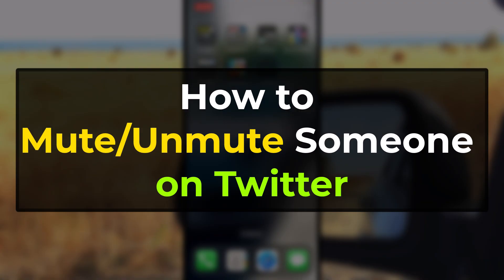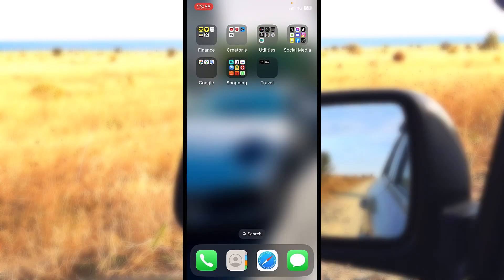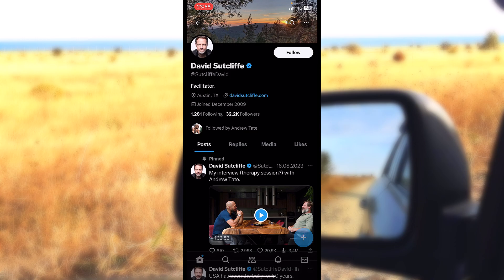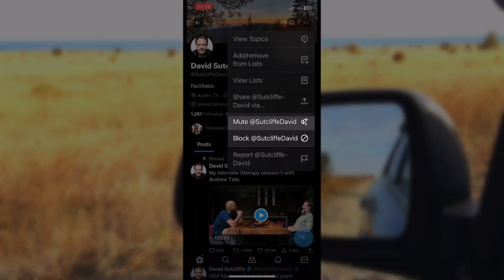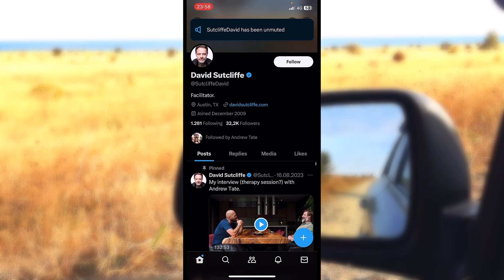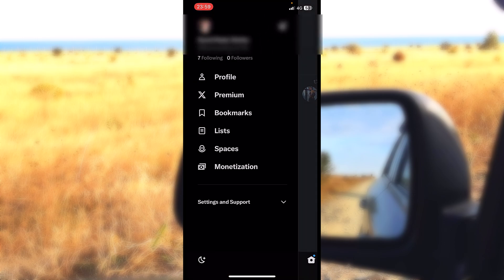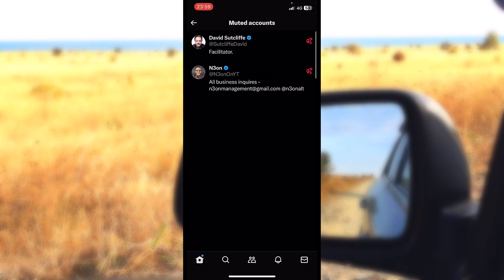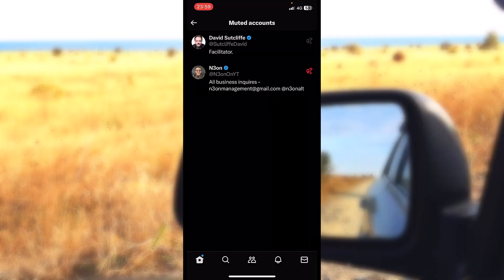How to Mute/Unmute Someone on Twitter (X)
If you wondered how to mute someone on twitter app or how to unmute someone on twitter this tutorial it's made for you. In this Twitter tutorial I will show you exactly how to mute people on twitter using just the app and a phone.
I hope you enjoy this twitter mute someone guide! Drop any questions in the comment section!